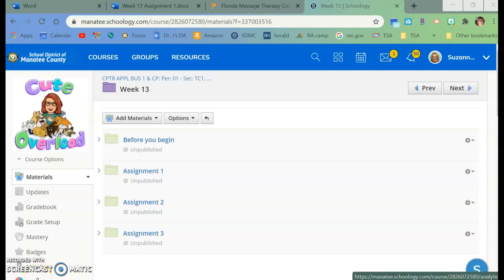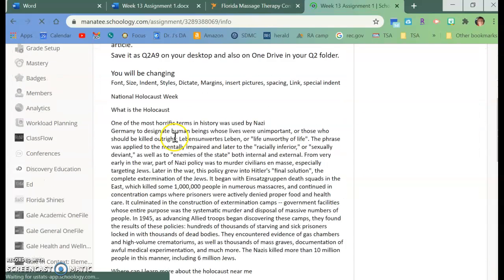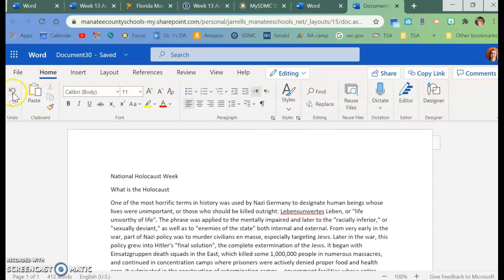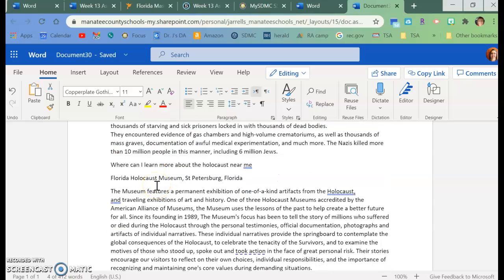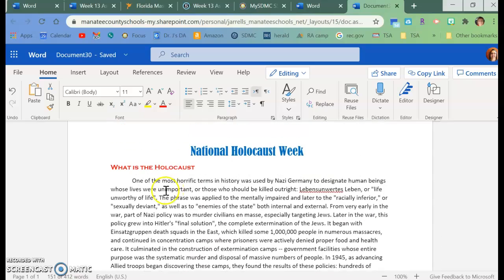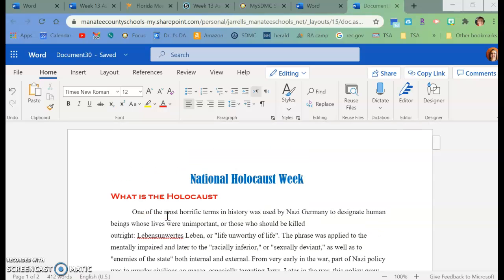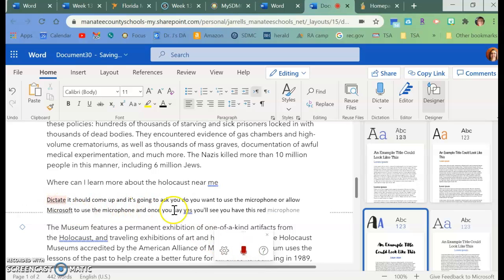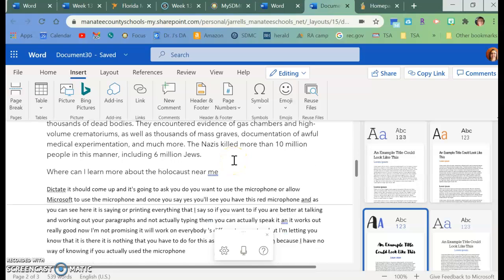Week 13 Assignment 1